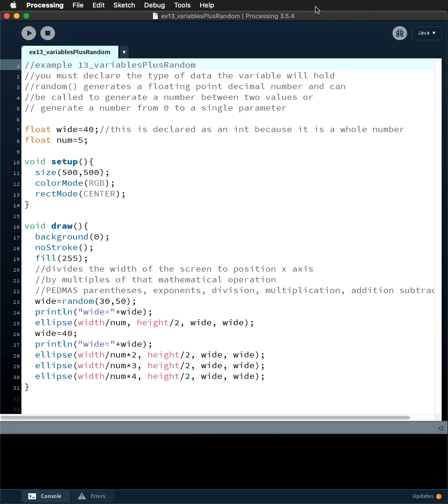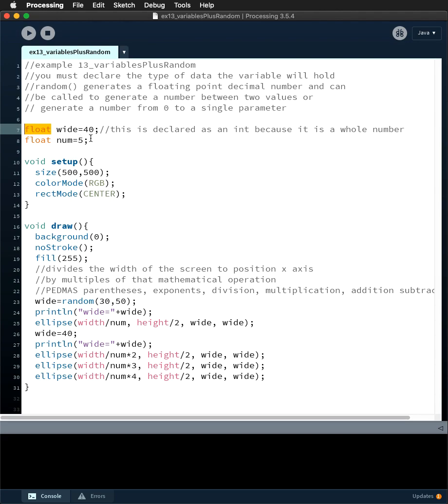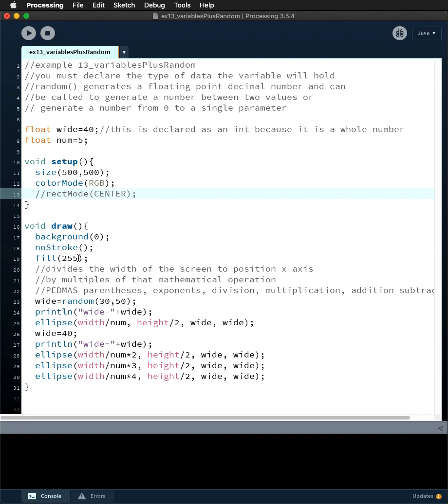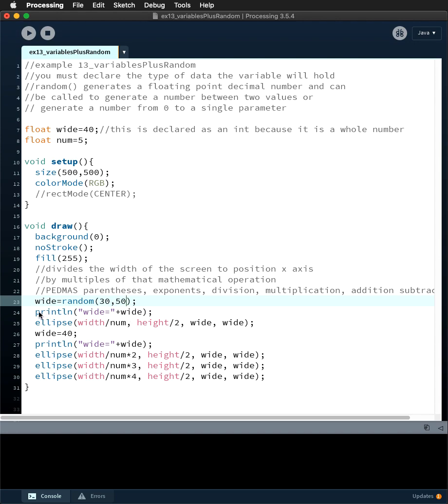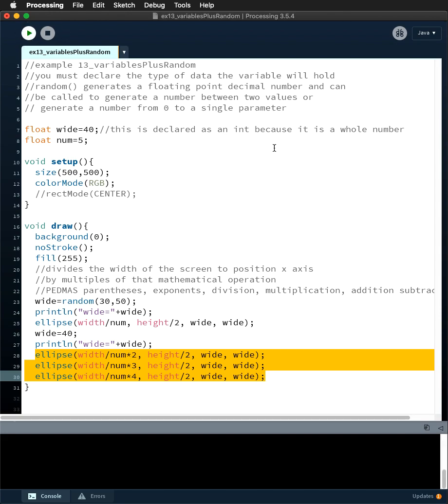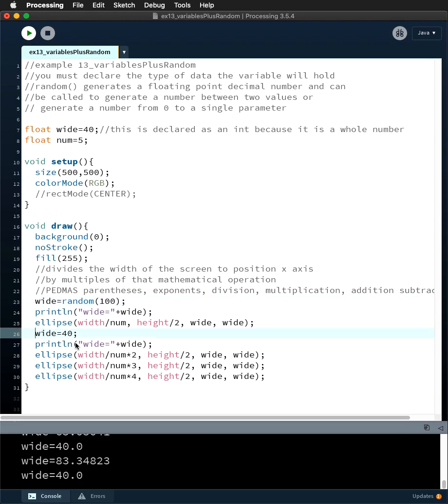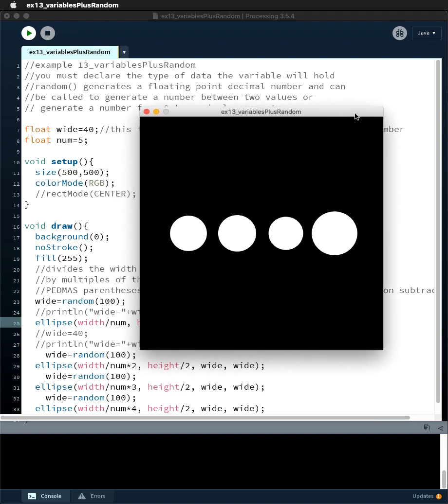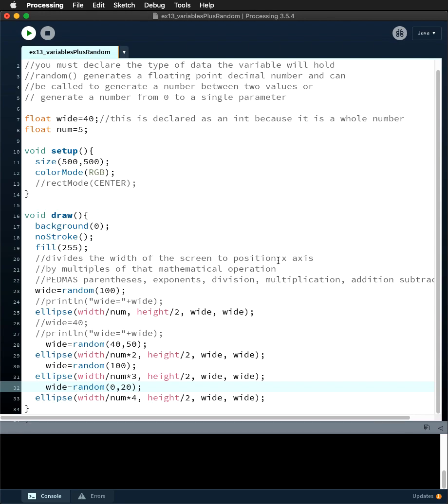processing ex13 variables plus random function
This tutorial combines variables with the random number function.